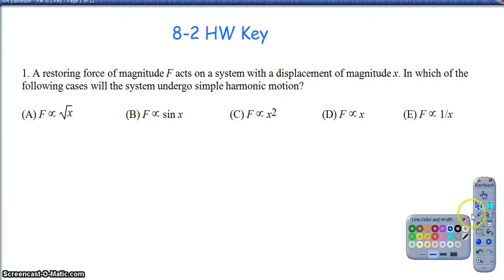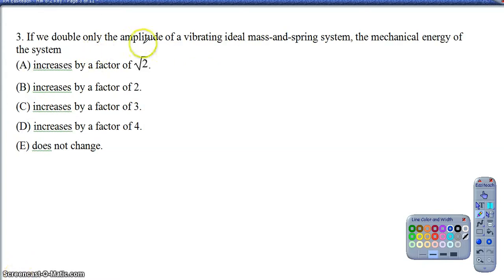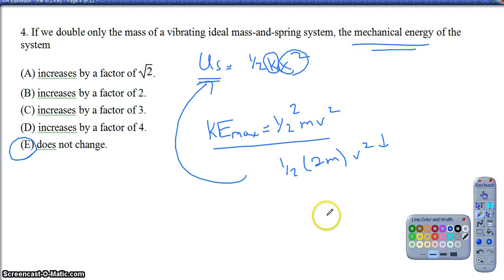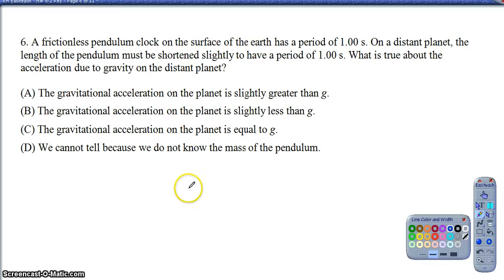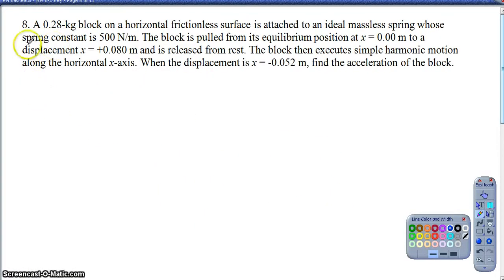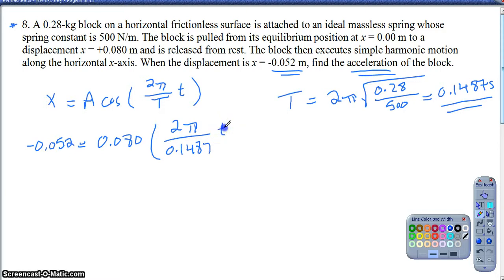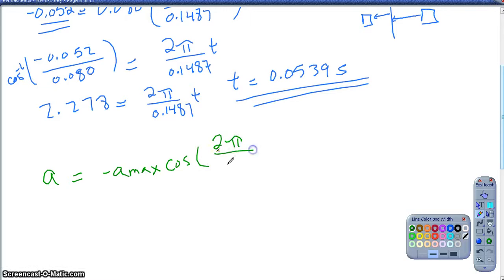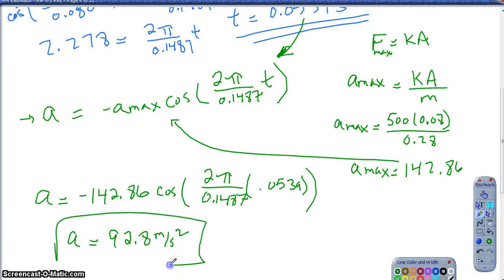Unit 8 Homework 2: Part 1 (Questions 1-8)